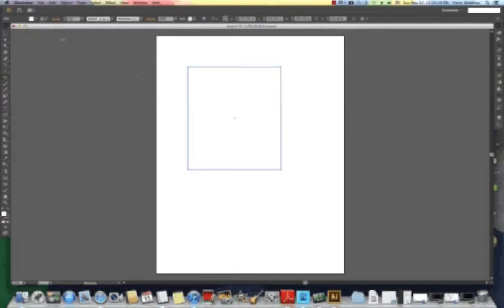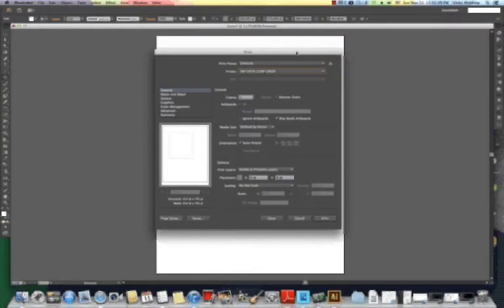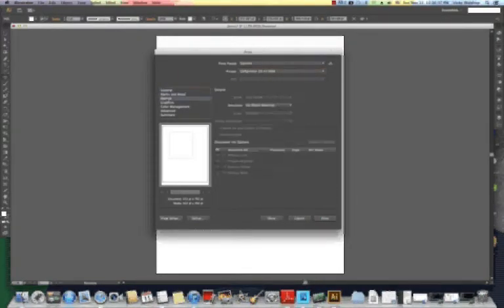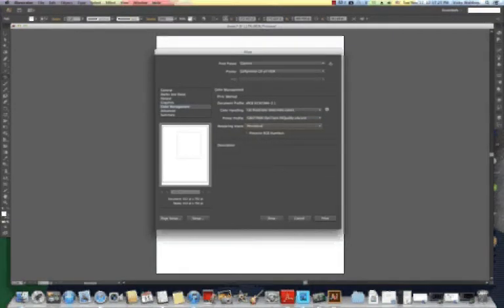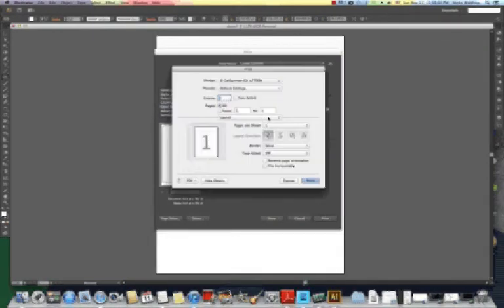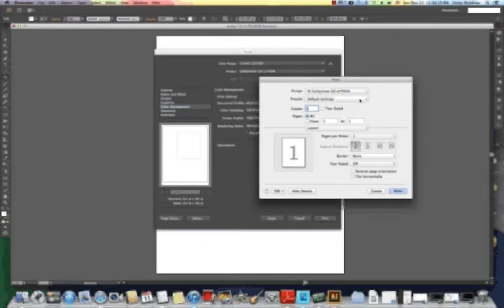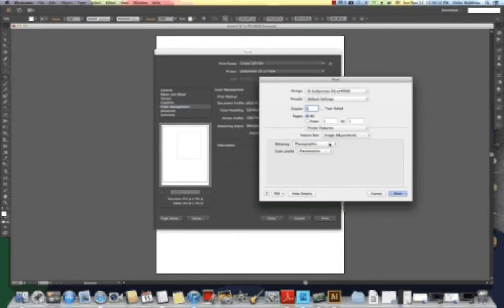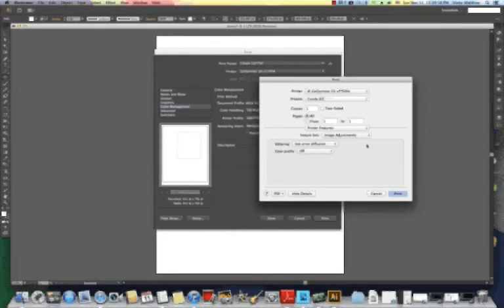Setting Up Adobe Illustrator S6 on MAC Platforms -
Using Adobe Illustrator S6, Conde Systems Tech Support Manager Vicky Waldrop shows how to set up Adobe Illustrator S6 on MAC Platforms. This will work with almost any newer version of Illustrator. Graphic programs are essential to the imaged products industry and working with tools like Corel and Adobe software make the work easier and fun! Contact conde.com or call for information about working with personalized and imaged products created by dye sublimation and heat transfer applications. Check out our videos that show how and showcase all the products you can make on condeTV.com.